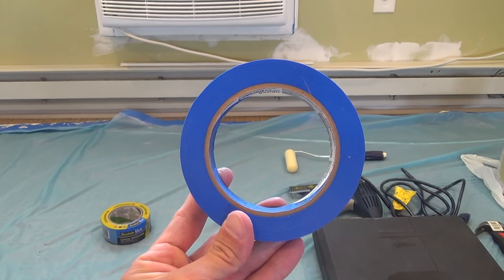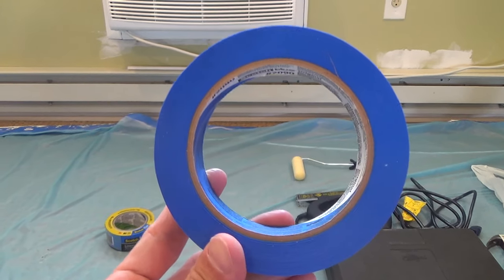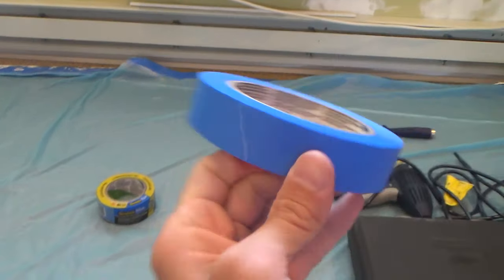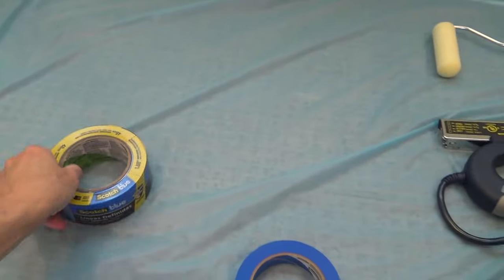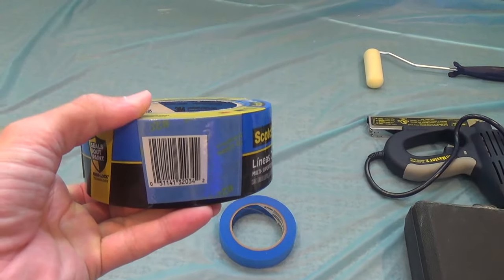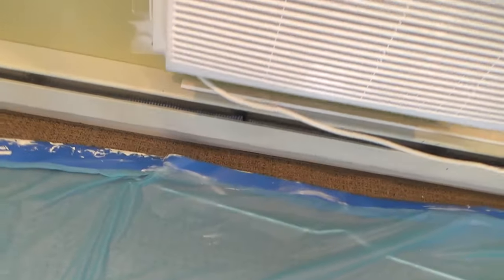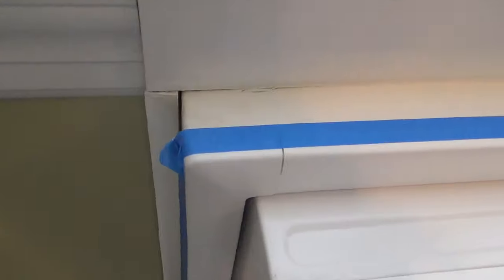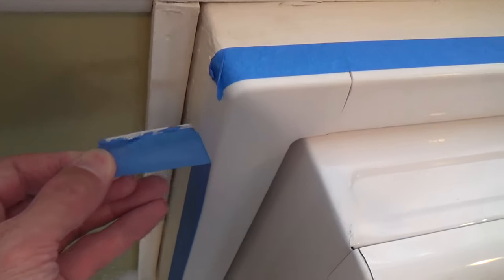SCOTCH BLUE PAINTER'S TAPE CUSTOMER REVIEW AND CLOSE UP LOOK SCOTCHBLUE ORIGINAL PAINTERS TAPE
SCOTCH PAINTER'S TAPE SCOTCHBLUE ORIGINAL PAINTER'S TAPE ON AMAZON scotch blue painters tape customer review and close up look and good for diy home projects including painting and caulking jobs and good for smaller projects around the home and on my channel there will be videos of all kinds of product reviews, demonstrations and walkarounds of products from stores like Amazon, Costco, Walmart, Target, Sam's Club, Dollar Tree, Big Lots and more showing what the items look like up close, their features, how they work and my general opinion of them.